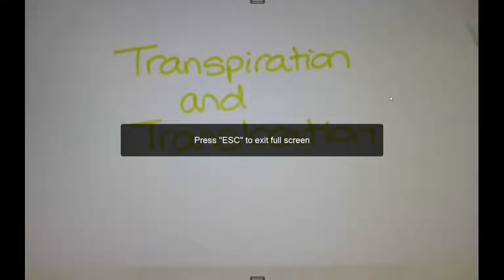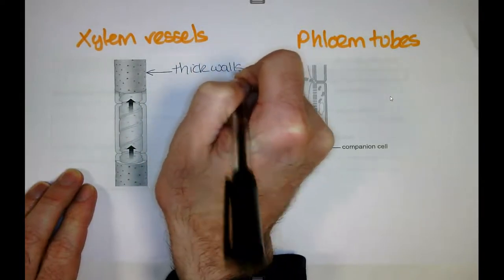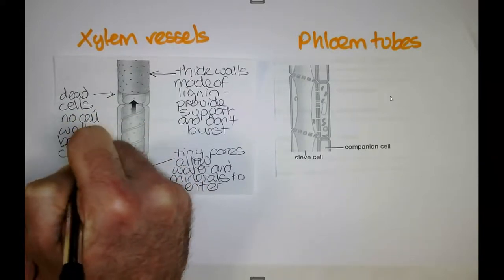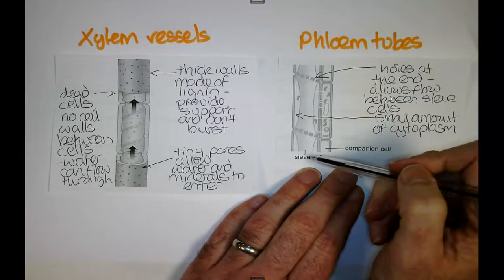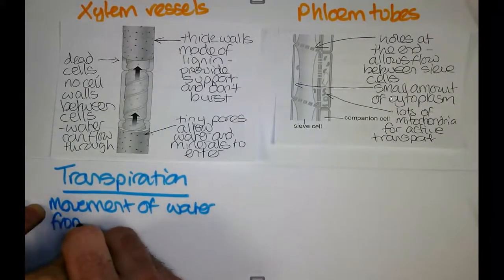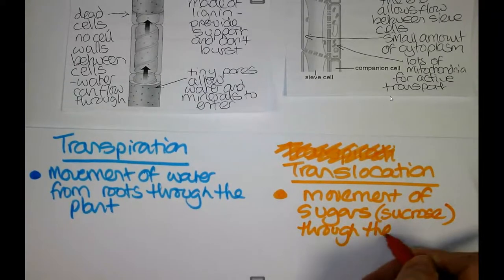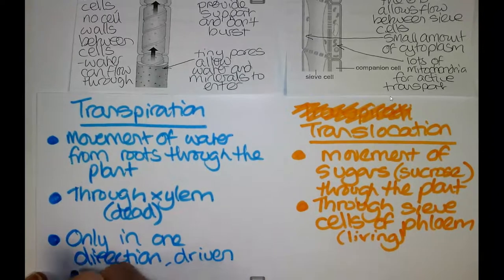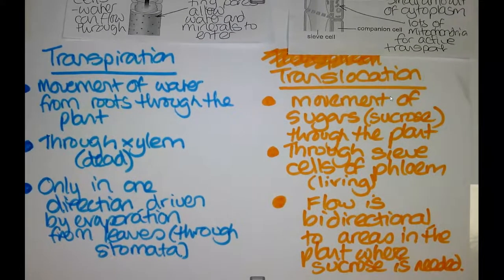Transpiration Translocation Biology Y11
Comparison of xylem and phloem and comparison of transpiration and translocation.